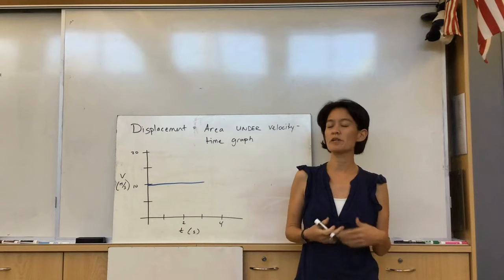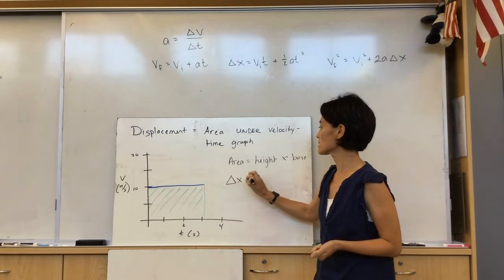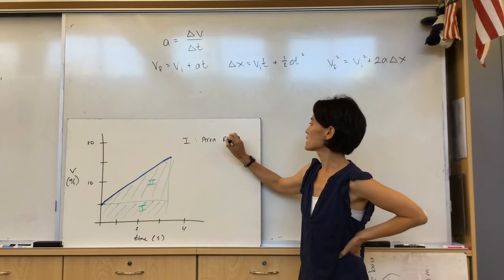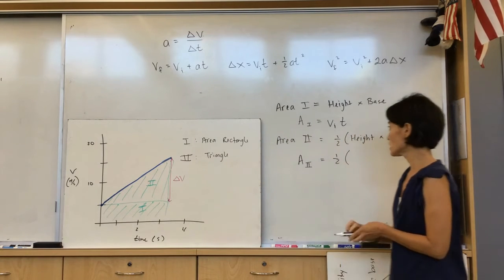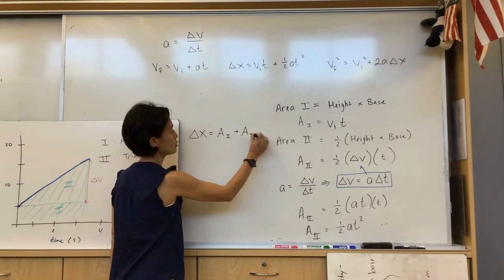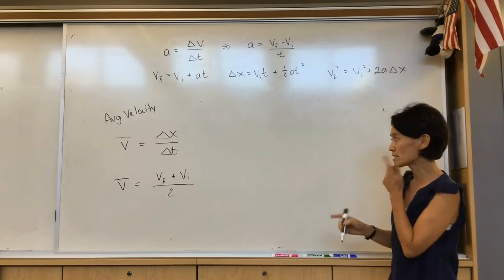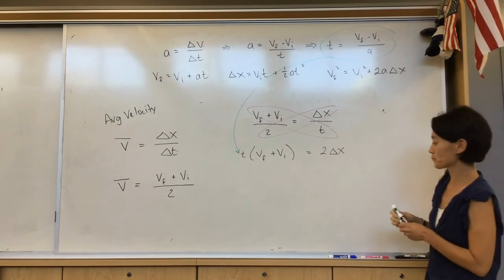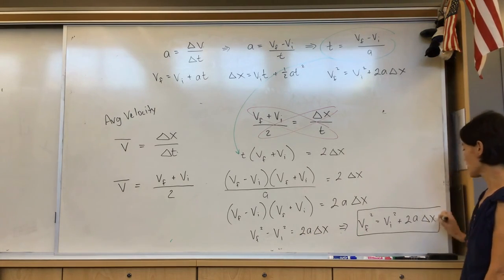Derivation of Kinematic Equations